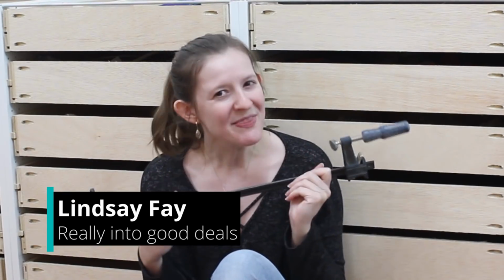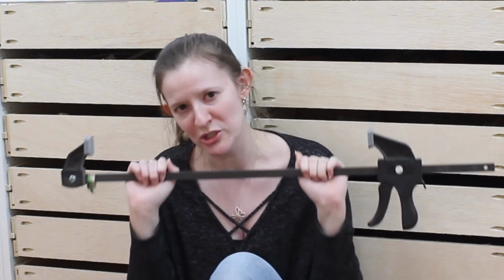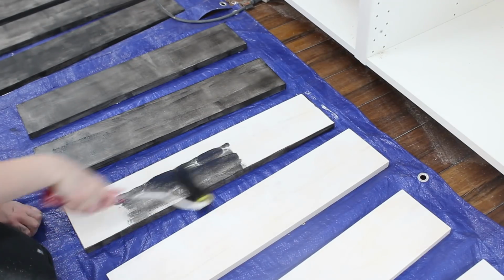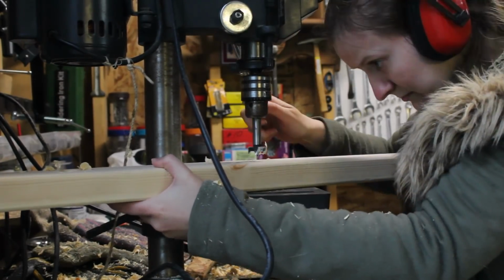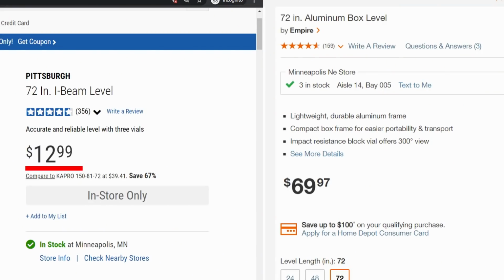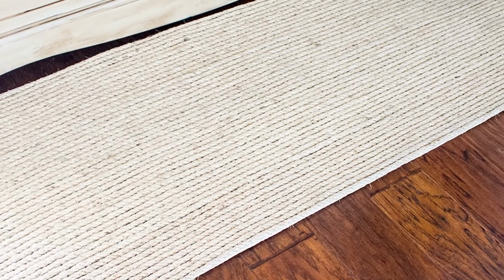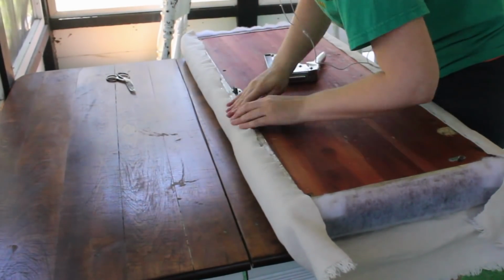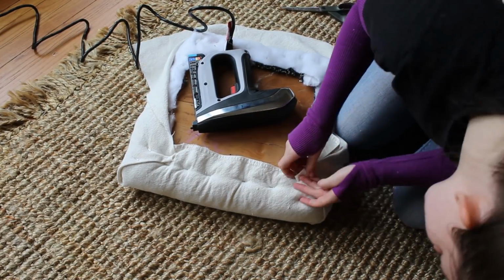7 Hidden Gems at Harbor Freight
Harbor Freight is known for the poor-quality products... but I swear there are a couple things you should never buy from anywhere else! Come find out which Harbor Freight Tools are a great bang for your buck!

Timestamps:
0:00 Harbor Freight
0:11​ Clamps
1:01​ Mini Foam Rollers
1:43​ Forstner Bits
2:15​ Small Moving Dolly
2:53​ Levels
3:14 Sisal Rope
3:39 Drop Cloths